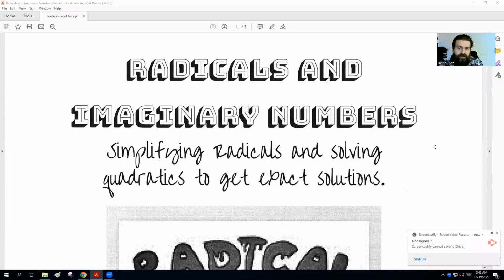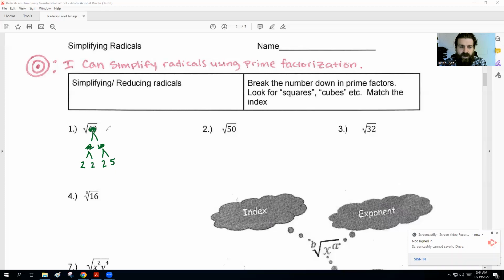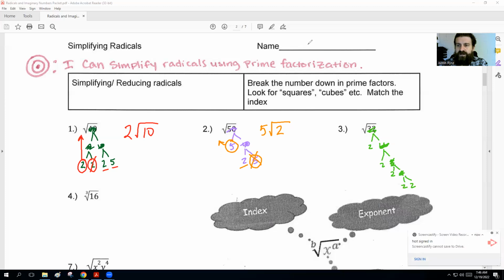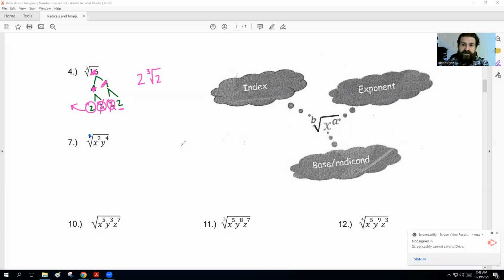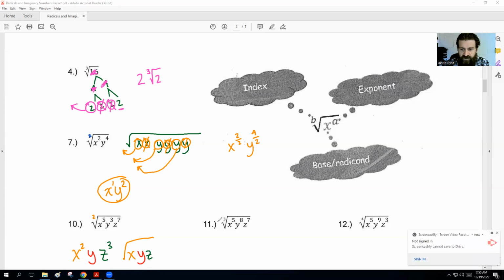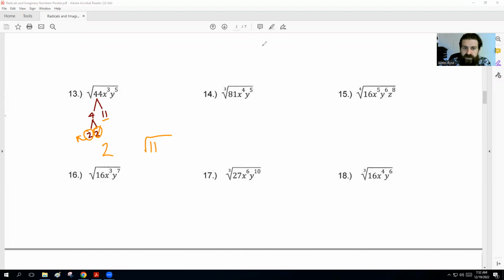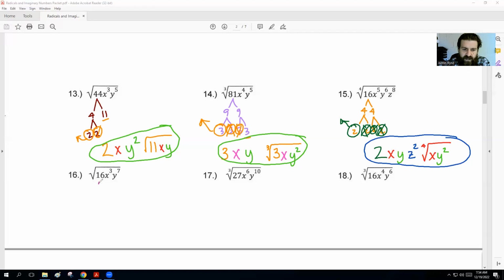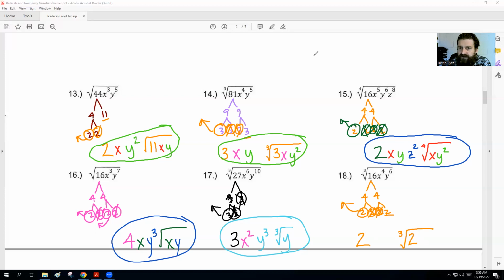Alg 2 Simplifying Radicals